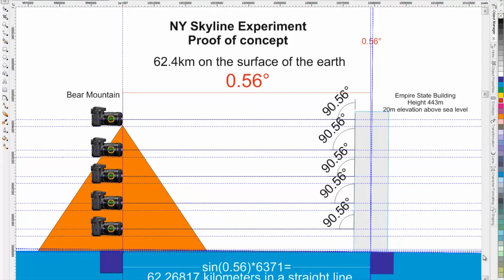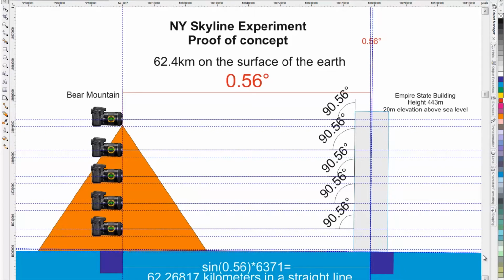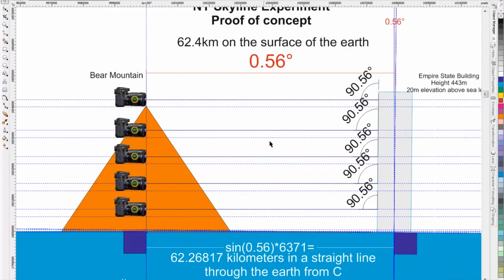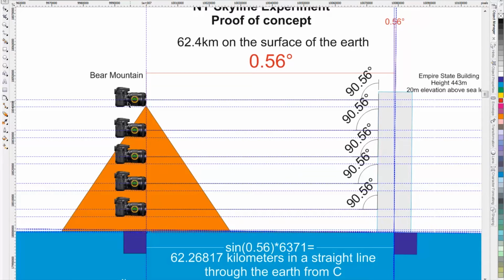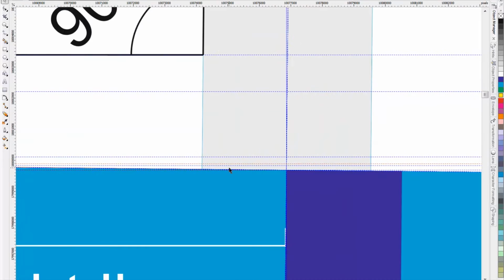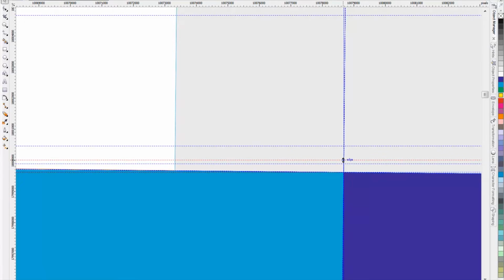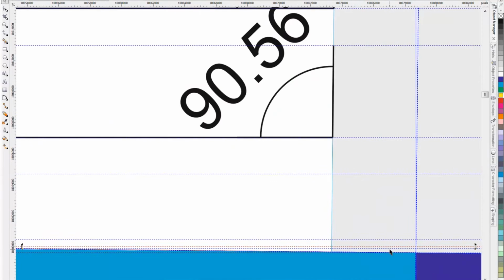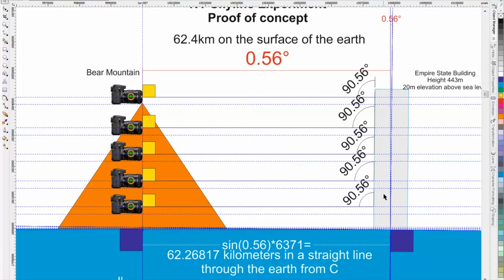New York Skyline from Bear Mountain - The BIC Experiment Concept explained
According to Flat Earth Theory, people are expected to notice a serious inclination on boats and buildings far away from the viewer if the Earth has a curvature. If you cannot notice an inclination, FETers believe that the curvature must not exist.
Of course FETers never make any calculations to support their theory and if they rarely do, it usually is flawed. I say this because I do the math in this video.
The example I chose is from a video by Eric Dubay, a FET advocate. The example is used as a starting argument for FET. If this is a strong argument for FET then my grandma was an astronaut - Seriously!
Anyway, the curvature of the earth is so slight at the distances we can see with the naked eye and even with a telescope, that we will not perceive any noticable inclination.
Furthermore, if light is bending, (see Bendy light), you cannot trust your eyes to make any calculations.
We need HARD SOLID PROOF on what the curvature of the earth REALLY IS. This proof is the RECTILINEATOR experiment.
If you care for the TRUTH then you should all join together and run another rectilineator experiment to prove this ONCE AND FOR ALL.